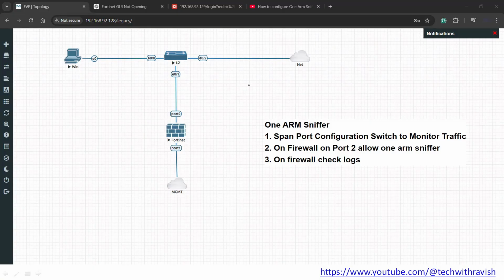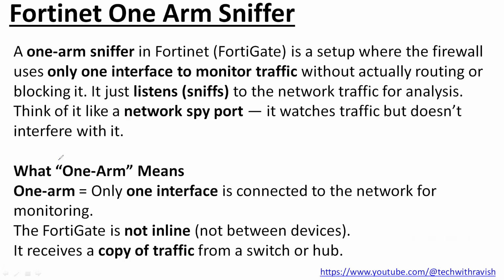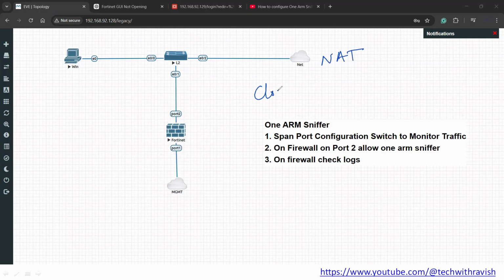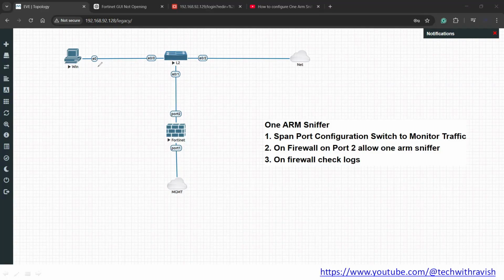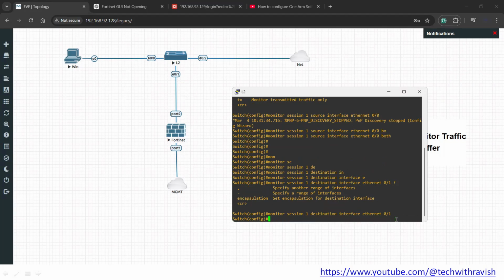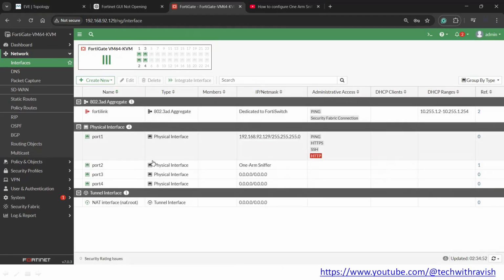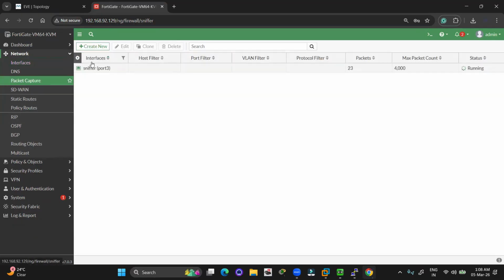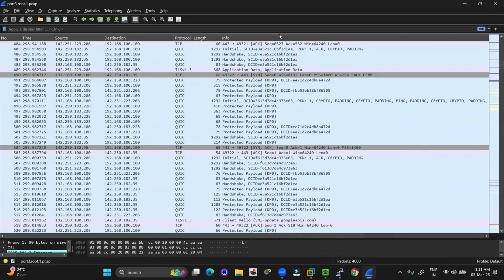FortiGate One-Arm Sniffer Configuration | Step-by-Step Guide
In this video, we will configure One-Arm Sniffer Mode on a FortiGate Firewall step by step. This mode allows you to capture and monitor network traffic without affecting the live network.

Welcome to TechWithRavish – A channel dedicated to Networking and Cybersecurity labs. Here you will find practical demonstrations and easy-to-understand networking concepts.

📌 In this video:

One-Arm Sniffer Overview

Topology Explanation

FortiGate Configuration

Traffic Monitoring

This video is helpful for:

Networking Students

Fortinet Beginners

CCNA & NSE Learners

Network Engineers